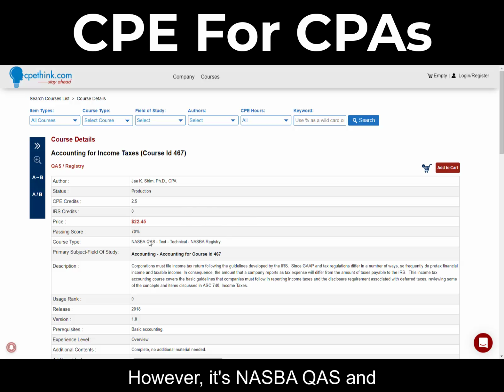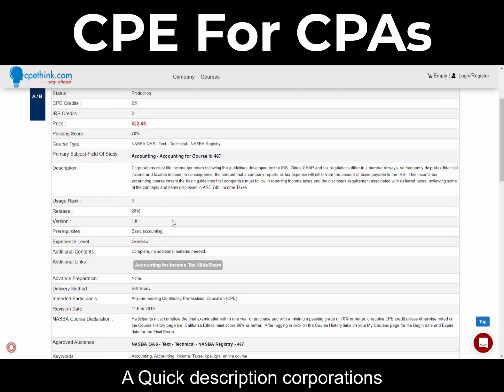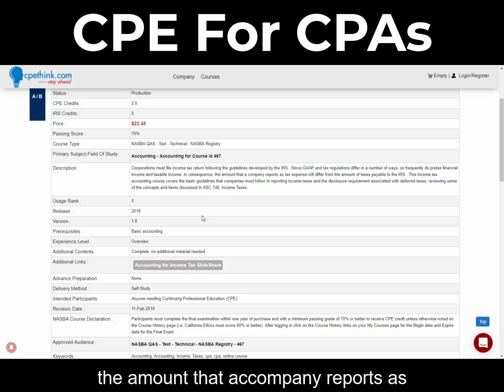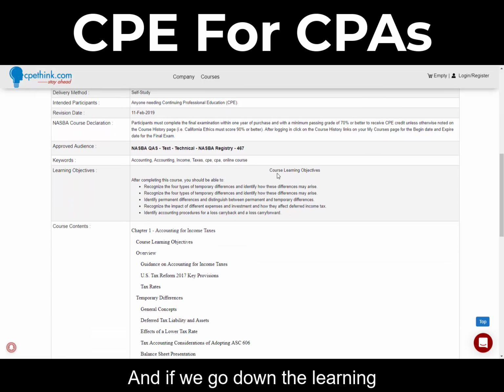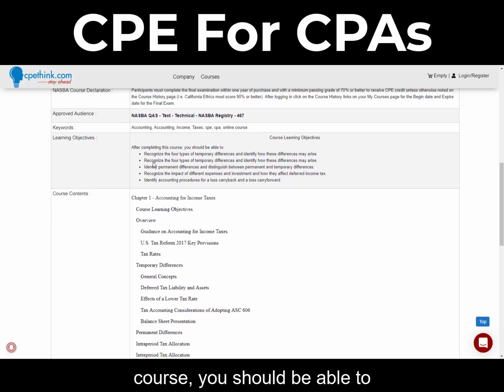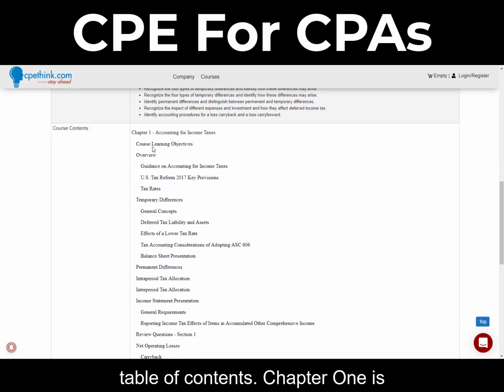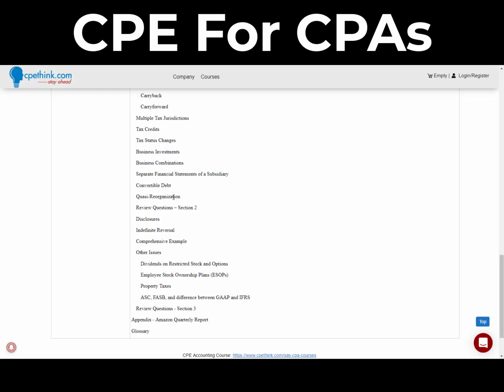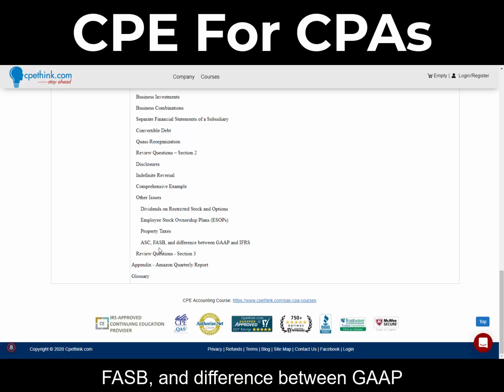CPE for CPAs - Accounting for Income Tax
Hey everybody, Tad Stephens cpethink.com here with a quick video on how to search for and what is including in our course CPE in our CPE course for CPAs accounting for income taxes.

So, since we're going to do accounting, we're looking in the field of study accounting, we're going to select accounting. And then we're gonna go over here and we're in type in income taxes.

Click Search, see we got 21 courses come up, but if we scroll down a little bit, we see accounting for income taxes. Click on the title of that course.

You can see it is by Professor JK Shem, who is who has passed away a few years ago but still has a ton of great material out.

He's a was a Professor, an accounting professor in Southern California for many, many years, authored I believe, over 50 books, hundreds of CPE courses.

This course However, it's NASBA QAS and NASBA Registry. It is a text based course and considered technical by NASBA.

Quick description corporations must file income tax return returns following the guidelines developed by the IRS.

Since GAAP and tax regulations differ in a number of ways, so frequently do pre tax financial income and taxable income.

In consequence, the amount that accompany reports as tax expense will differ from the amount of taxes payable to the IRS.

This income tax accounting course covers the basic guidelines that companies must follow in reporting income taxes and the disclosure requirements associated with deferred taxes, reviewing some of the core, the concepts and items discussed in ASC 740 income taxes.

And if we go down the learning objectives after completing this course, you should be able to recognize the four types of temporary differences and identify how these differences may rise.

Identify permanent differences and distinguish between permanent and temporary differences recognize the impact of different expenses and investment, expenses and investment and how they affect deferred income tax.

Identify accounting procedures for a loss carry back end loss carry forward and the course contents table of contents.

Chapter One is accounting for income taxes.

We'll look at US tax reform 2017 key provisions tax rates, also deferred tax liability and assets. tax accounting considerations of adopting ASC 606 balance sheet presentation permanent differences in paired texts allocation, income statement preparation or excuse me presentation, carry back carry forward net operating losses, multiple textures, tax credits, tax status changes, investments combinations, separate financial statements of subsidy, convertible debt, quasi reorganizations.

Then we'll have review questions and dividends on restricted stock options employee stock option owner, ship plans Aesop's property taxes ASC, FASB, and difference between GAAP and IFRS. And then more review questions.

And then as an appendix was the Amazon quarterly report any questions let us know at Cpethink.com gives me service(at)Cpethink.com or just click on the chat bubble down here and leave us a message and we'll get right back to you.